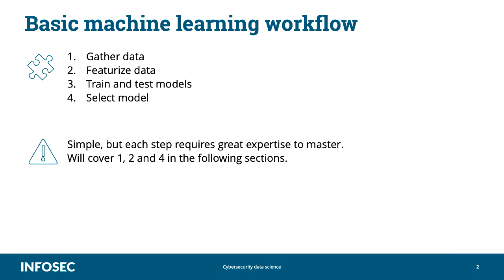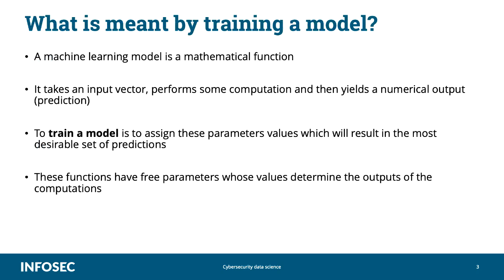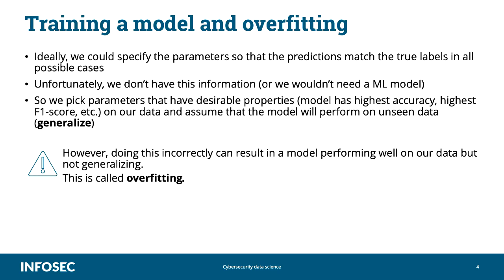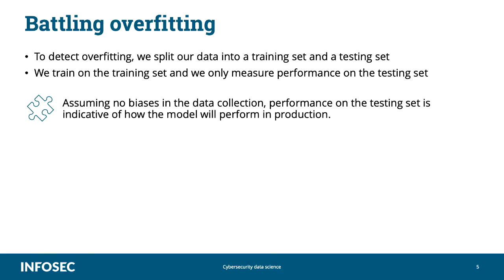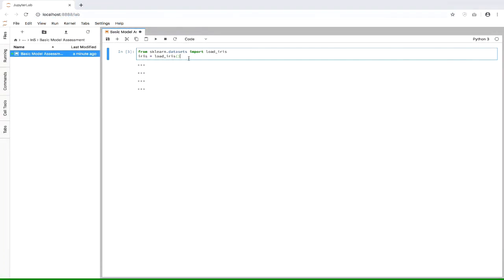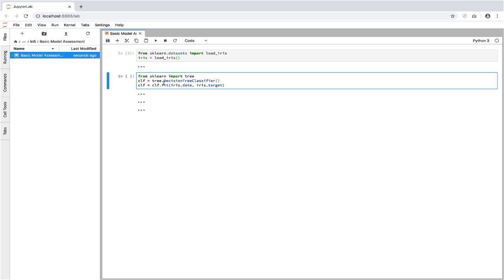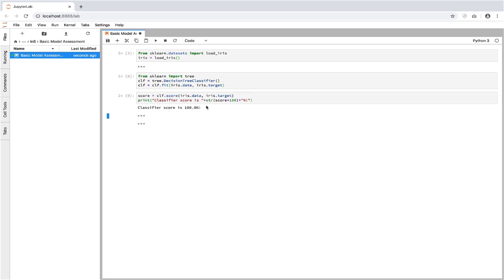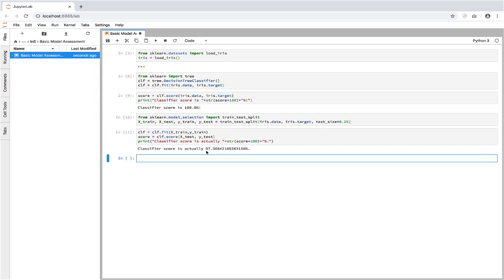5 - Basic Model Assessment - Training, Testing & Battling Overfitting By Emmanuel (Infosec Skills)